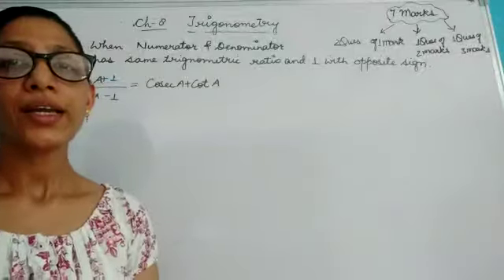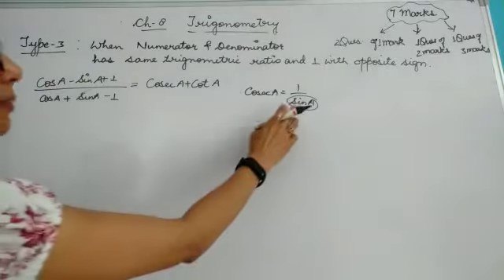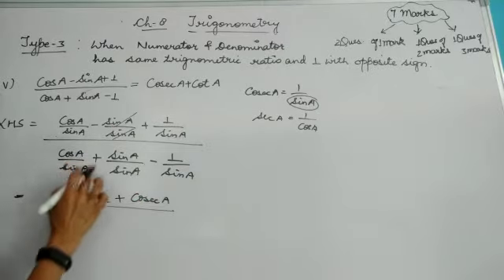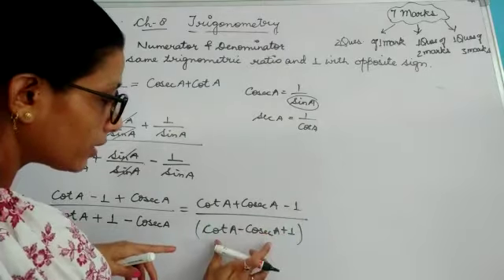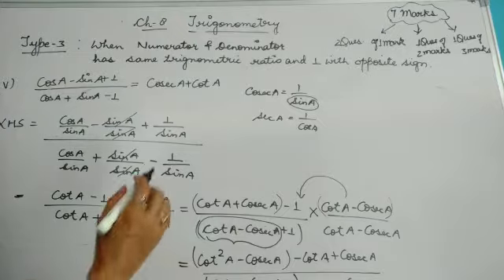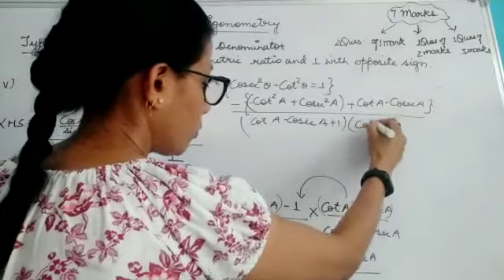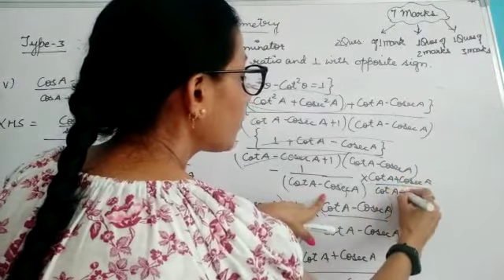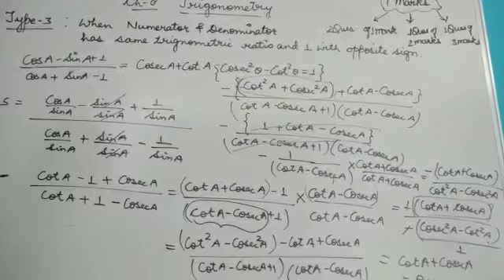cbsemathematics classX/CH -8 TRIGONOMETRY | Class X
Questions with same trigonometric ratio in the numerator and denominator along with 1 with opposite sign r explained here.